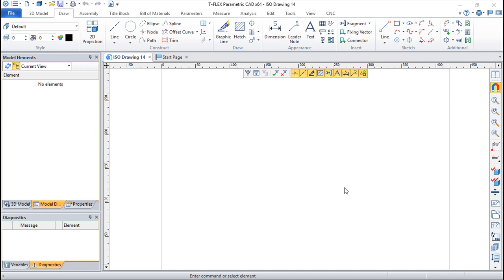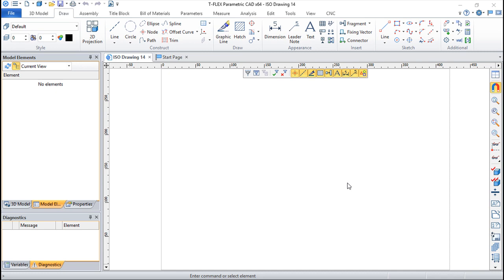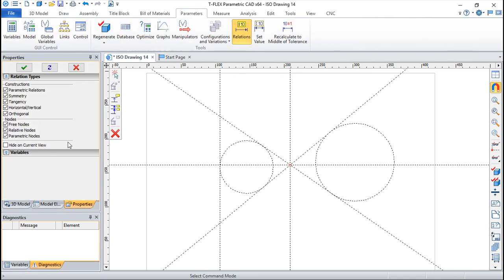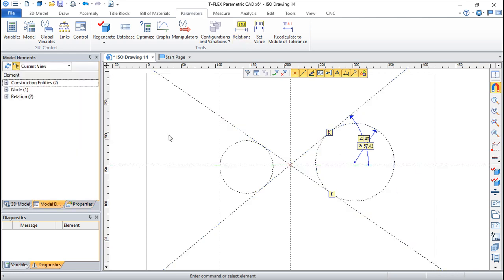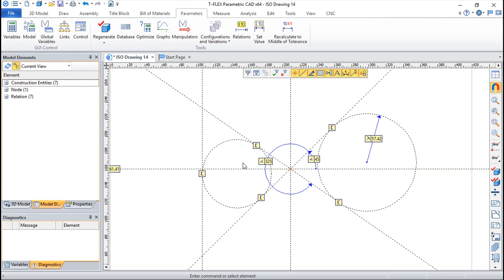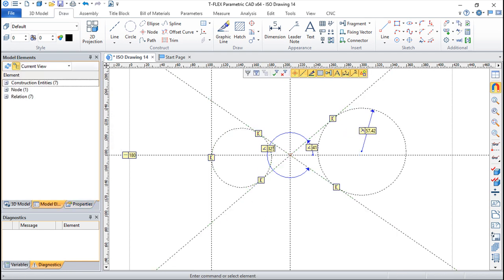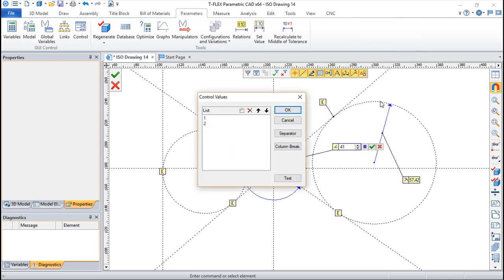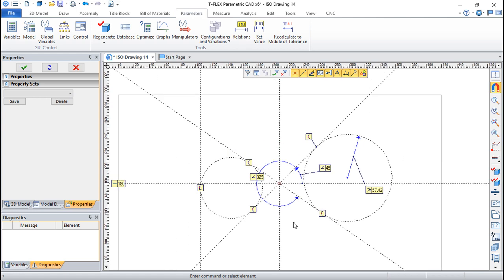T-Flex CAD 15 English - Lesson 17/99 - Relations